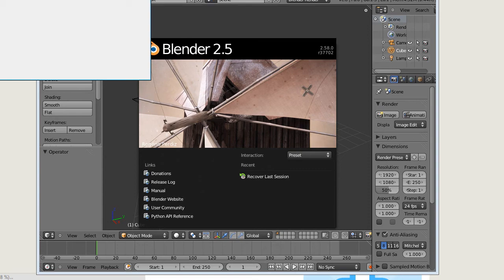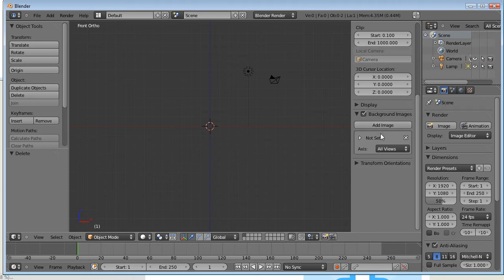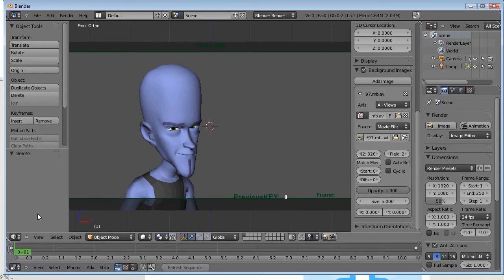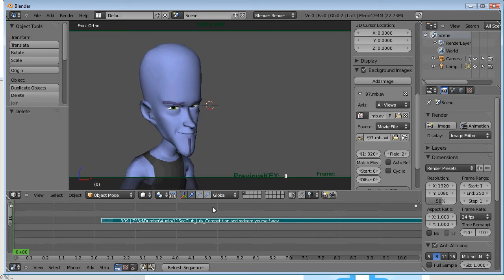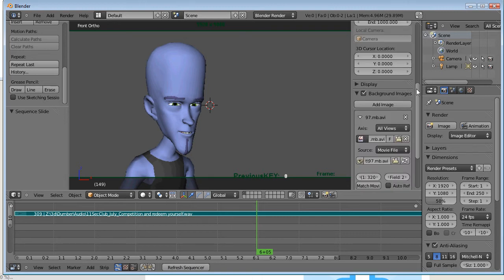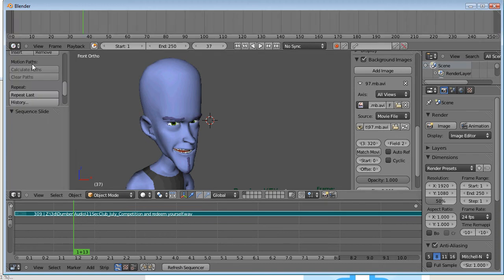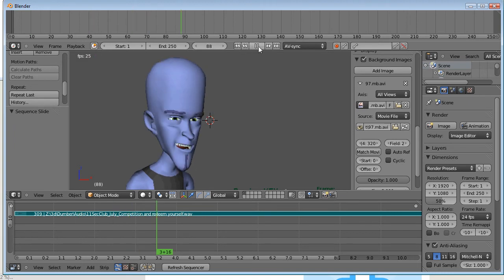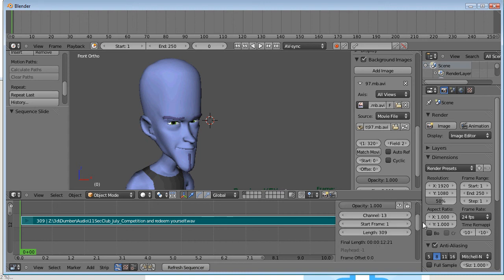Blender Add Audio sound scrubbing and Grease Pencil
How to add the audio scrubbing when using the Grease Pencil in Blender 2.58